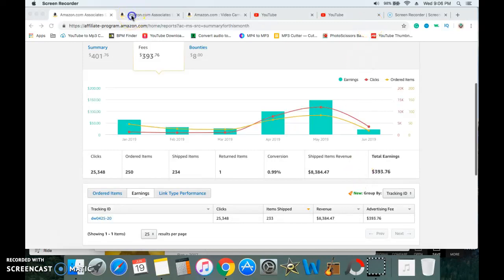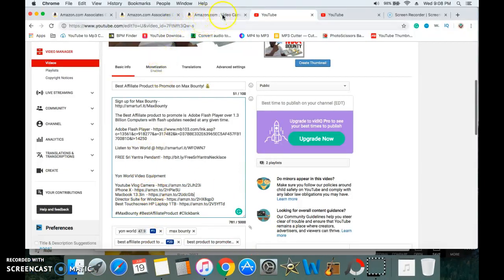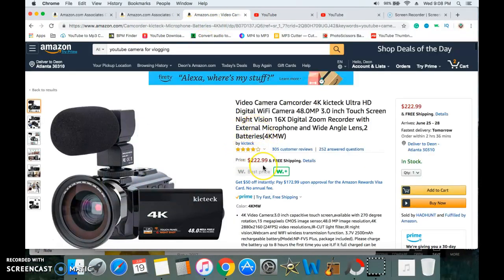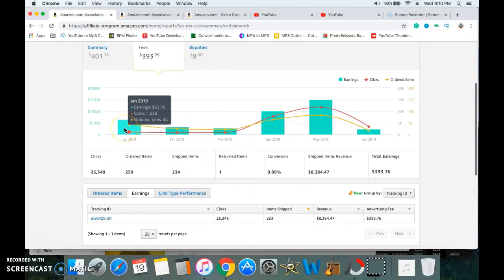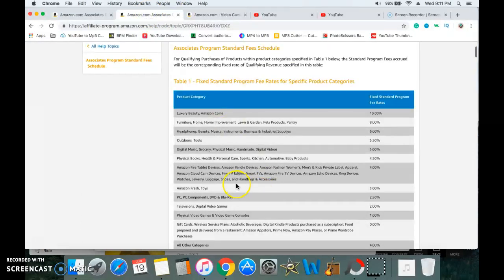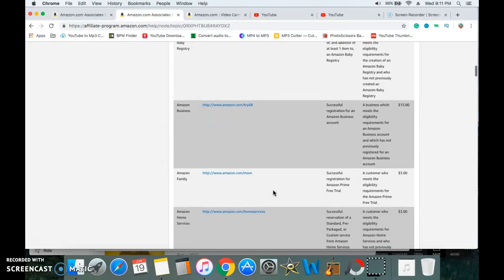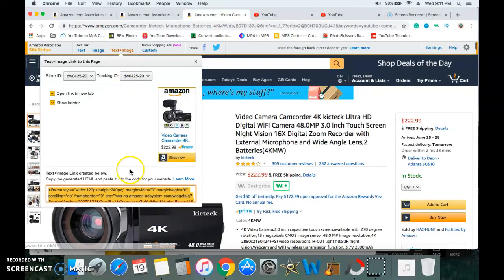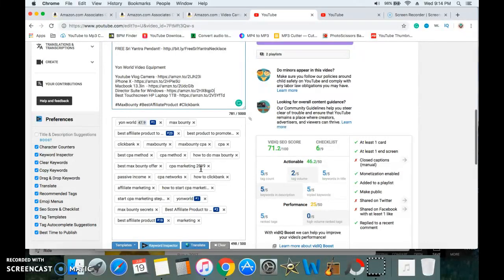💰Amazon Affiliate Program - Using YouTube to Make Money $$$💰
YON 🌍 WORLD •
Amazon Affiliate Program - Using YouTube to Make Money | Amazon Associates Program

Start Your Amazon Business!

In this video, I walk you through an Amazon Affiliate Marketing step-by-step tutorial for beginners using YouTube. I will do a screen capture video of my personal Amazon account and show you the strategies that I have implemented in order to leverage Amazon affiliate marketing the right way.

Amazon has its own free affiliate program called, Amazon Associates which allows you to promote any product on Amazon's platform. When someone makes an Amazon purchase via one of your affiliate links, you get a commission. It's as simple as that.

If you are thinking about becoming an Amazon affiliate but don't know how to start, this video is for you!

Yon World Video Equipment

Youtube Vlog Camera
iPhone X
Macbook 13.3in
Director Suite for Windows
Best Touchscreen HP Laptop 1TB
Amazon Prime